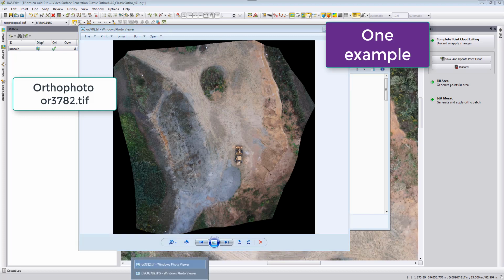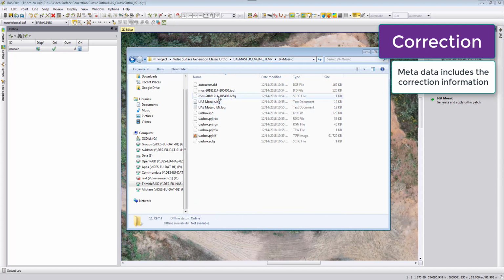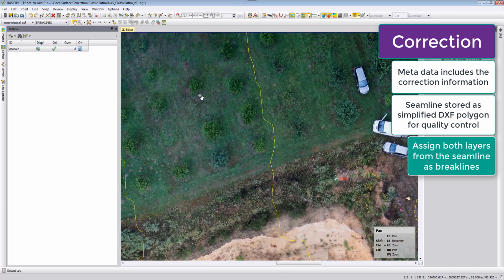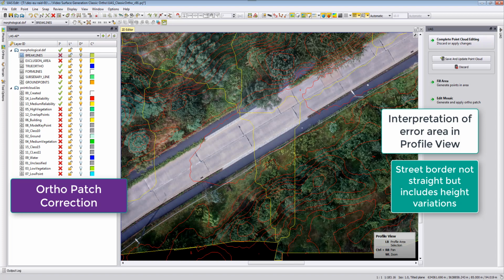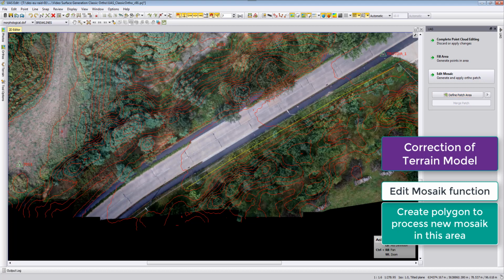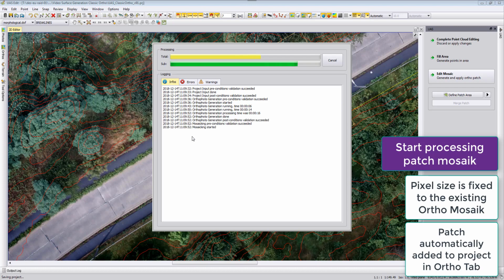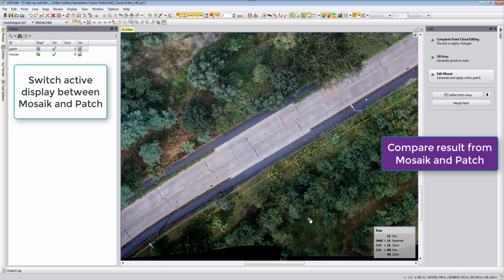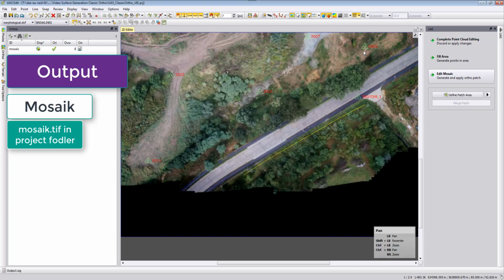inpho UASMaster v91 - Classic Orthophoto Mosaiking